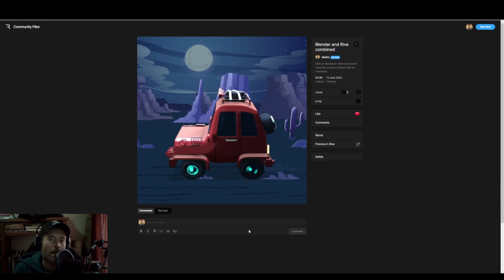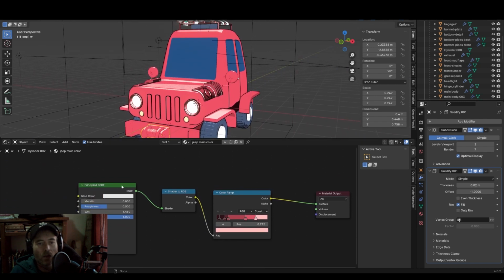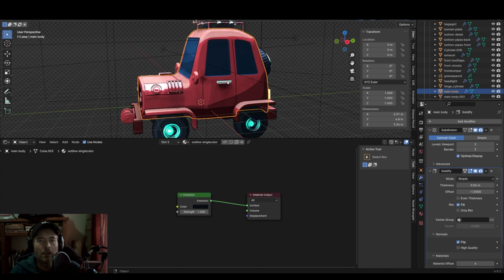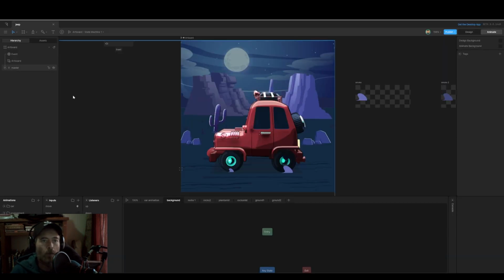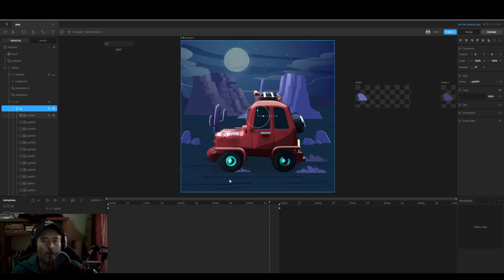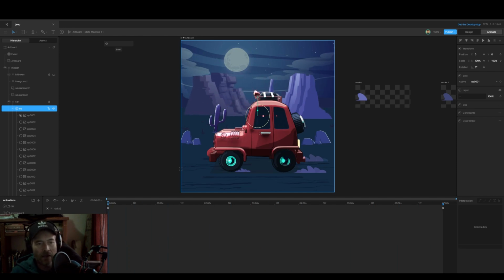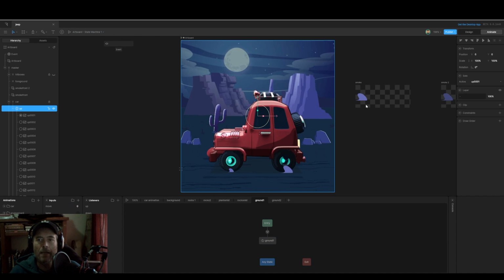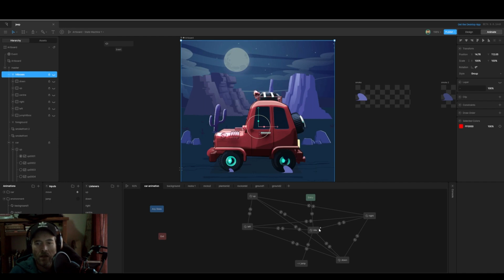Using Blender and Rive together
A quick video to lllustrate the process on how to use Blender and Rive together to create interactive 3D animations.